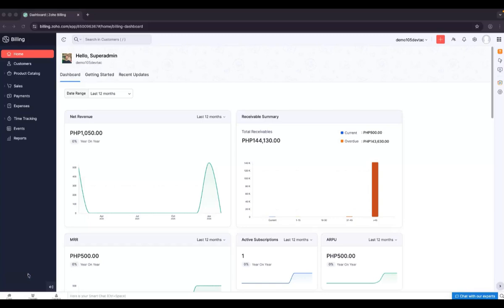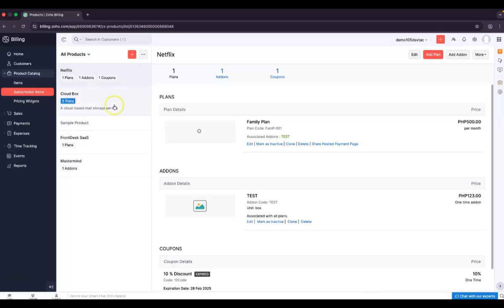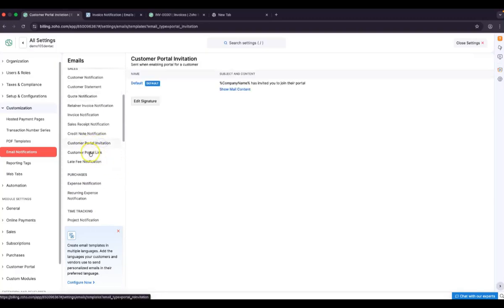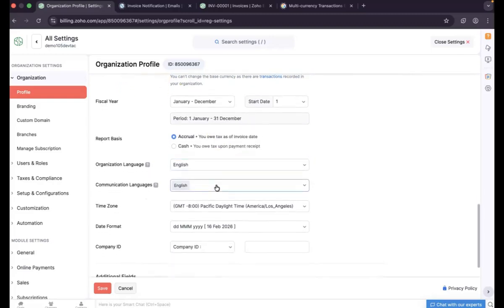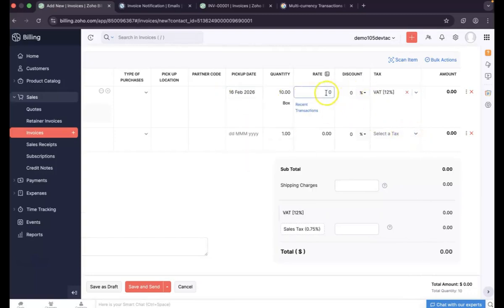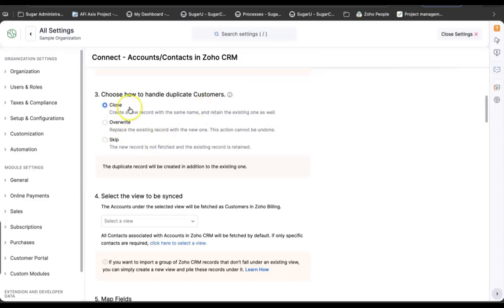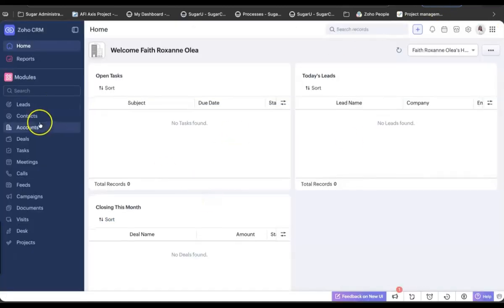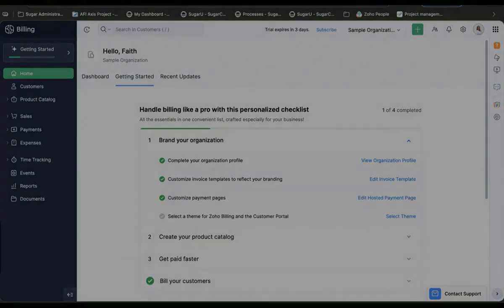Zoho Billing Setup: Organization, Currency, & Integration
Learn how to set up Zoho Billing and configure your account for efficient billing management. In this step-by-step tutorial, we’ll walk you through the essential setup process so you can start using a powerful billing system for your business.

Zoho Billing is a flexible billing software and billing management system designed to help businesses automate invoicing, manage subscriptions, and streamline financial operations. If you’re looking for an online billing system or reliable bill software, this guide will help you get started quickly.

In this video:
00:00 How to Set Up Your Zoho Billing Organization
05:57 How to Configure Company Details and Branding in Zoho Billing
12:54 How to Set Your Base Currency and Regional Preferences
21:36 How to Connect Zoho Billing with Zoho CRM

As a business solutions provider, we help companies implement powerful platforms such as Zoho to improve operations. If you're searching for a trusted crm provider philippines, crm solutions company philippines, or crm solutions provider philippines, our team delivers scalable tools and support for growing organizations. We also assist businesses looking for reliable business solutions philippines to automate workflows and manage their systems efficiently.